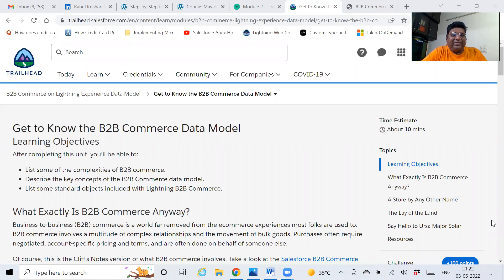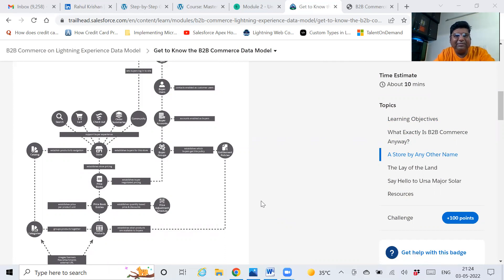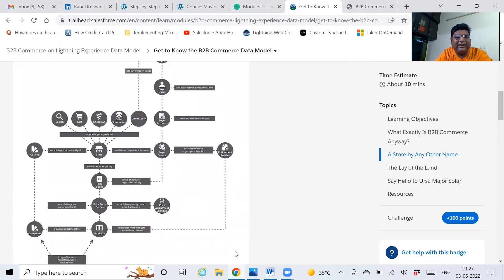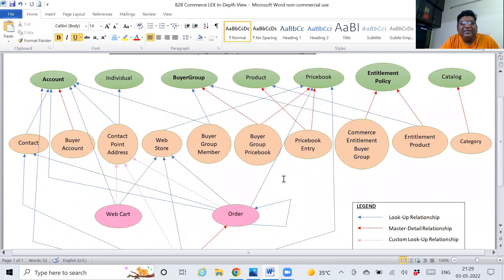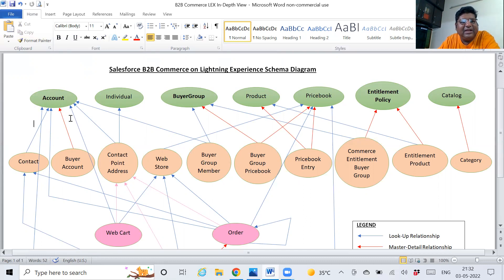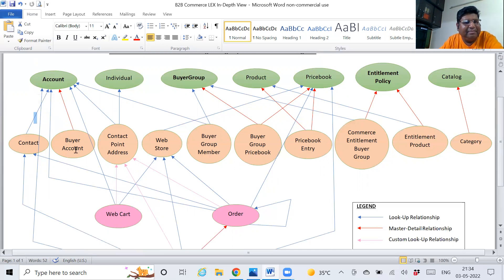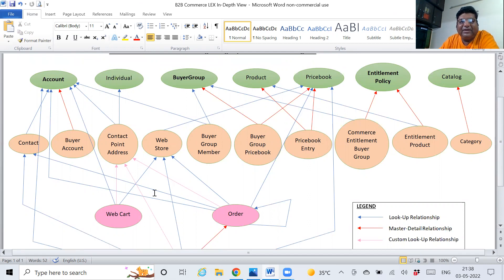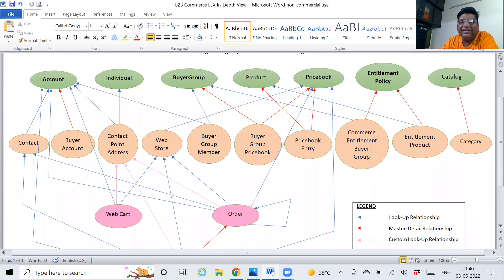Salesforce B2B Commerce LEX - 1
Salesforce B2B Commerce on Lightning Experience Schema Diagram In-Depth View